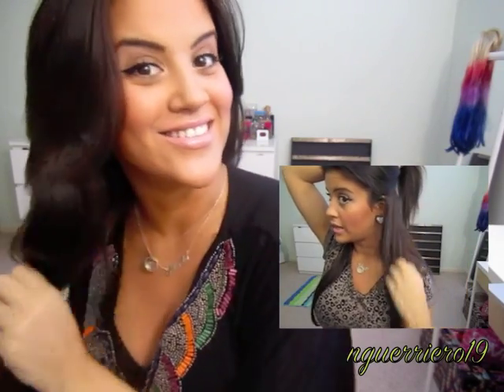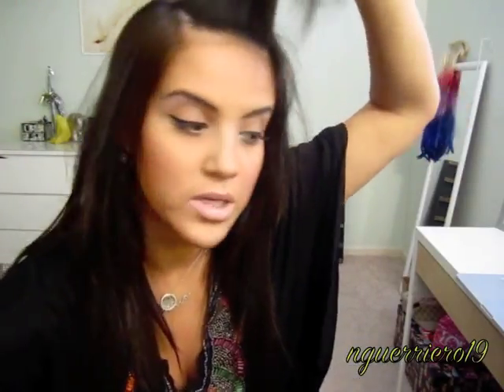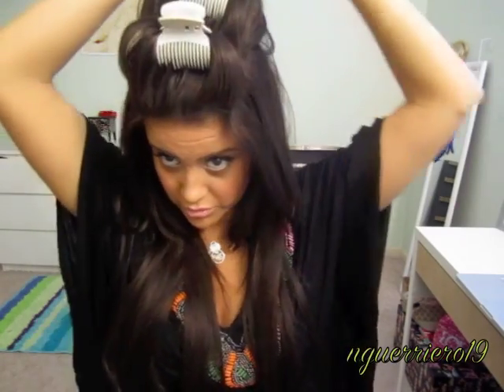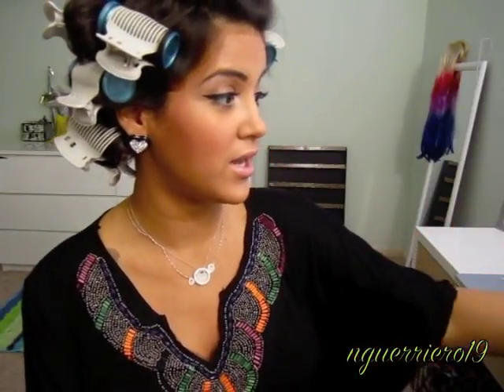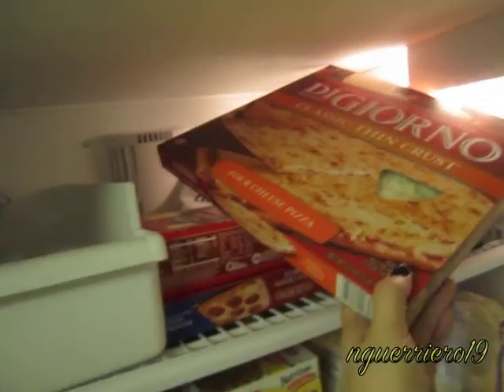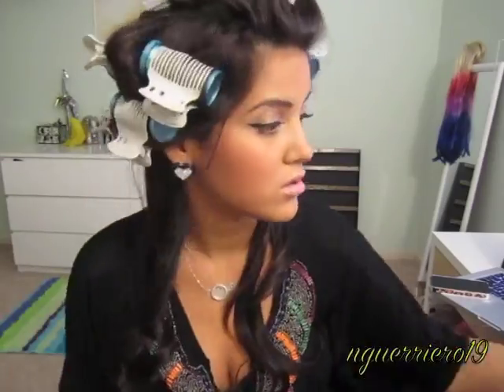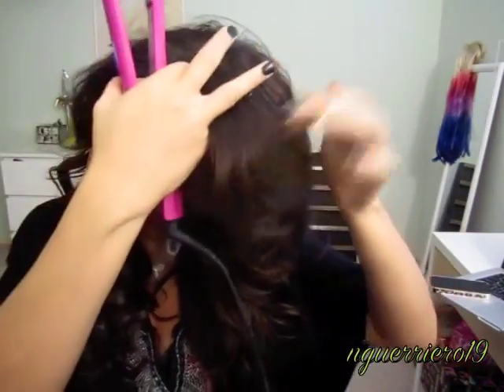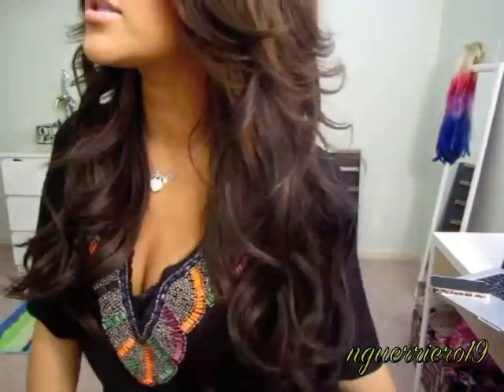Va Va Voom Hair ( Hot Rollers )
OPEN ME!!!

The Hot Roller Set I used ( but you can use whatever you like )
* Babyliss Professional Electric Ceramic Ionic Hot Roller *

( I never spray my hair with hair spray unless I'm teasing, I like the curls to fall! )

What I'm wearing:
[ MAKE-UP ]
BH Cosmetics Primer
L'Oreal True Match in Sun Beige
NYX HD Photogenic Concealer in Beige
MAC MSF Natural in Med/Deep
Sleek Pixie Pink Blush
Maybelline Line Stiletto Liquid Liner in Blackest Black
Benefit They're Real Mascara
Revlon Prim Rose
NARS Turkish Delight
[ JEWELRY ]
Earrings: Forever21
"Nicole" namplate necklace ( I have the "carrie" style on an 18in chain.)
[ CLOTHES ]
Top: Forever21 (old)
[ HAIR EXTENSIONS ]
I am wearing Luxy Hair in #2 Dark Brown 160 grams.

*Song: Benny Benassi feat Gary Go - Cinema (Skrillex Remix)

-Filmed with: Canon Powershot SD 1400 IS